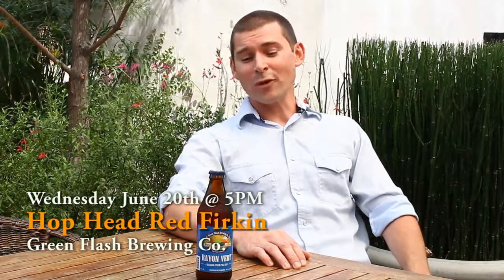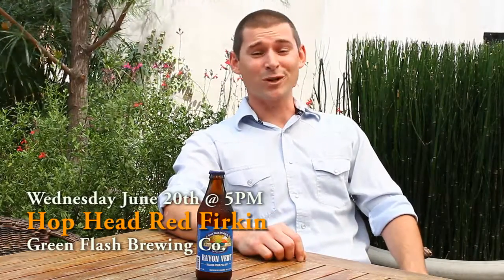Meddlesome Moth Rare Beer Tapping - Wed., June 20th @ 5pm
Meddlesome Moth Rare Beer Tapping Wednesday, June 20th at 5PM. We are tapping Hop Head Red Firkin from Green Flash Brewing Co. Come early 'cause it won't last.